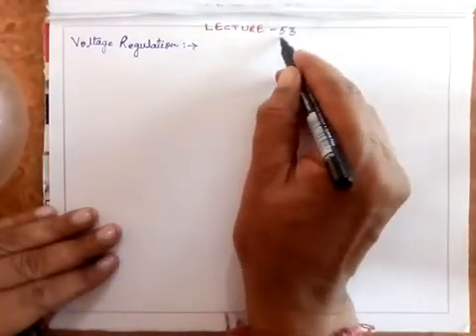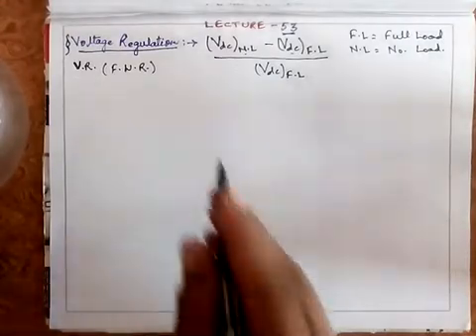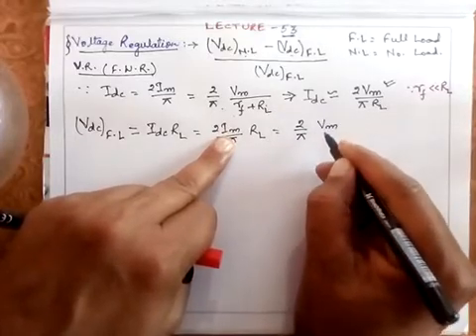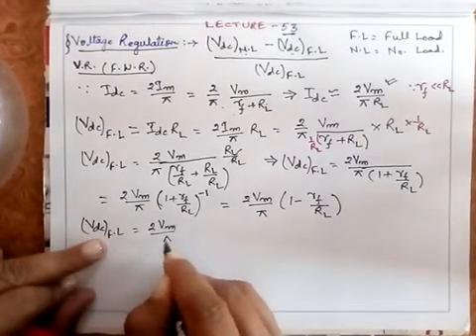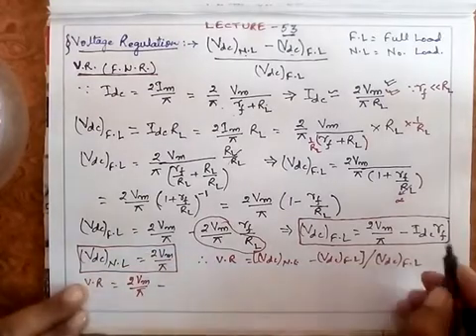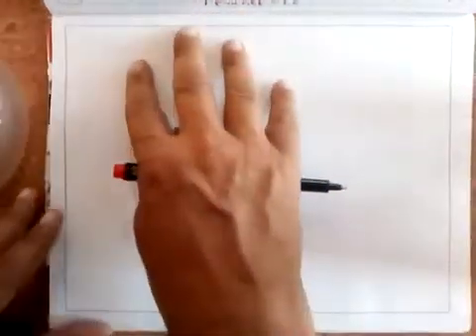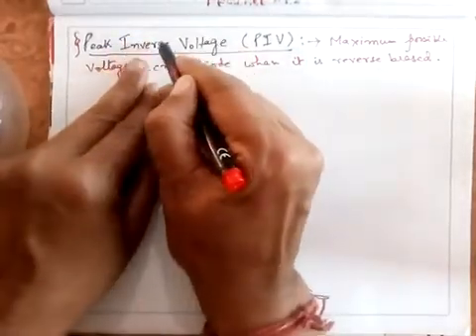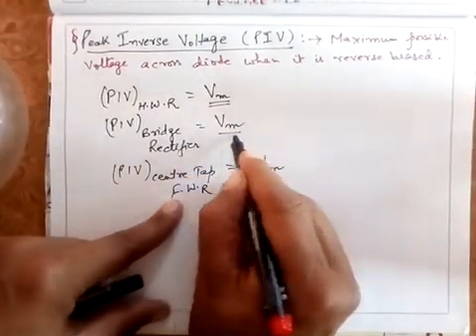LECTURE 53 Voltage regulation & PIV